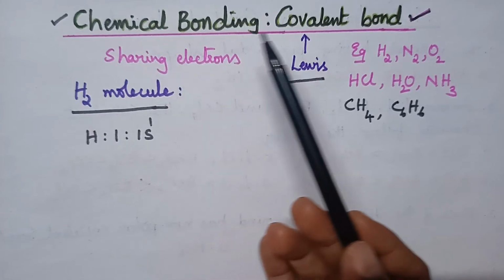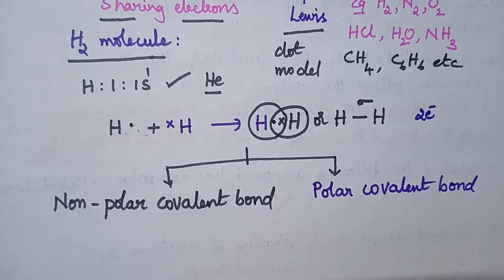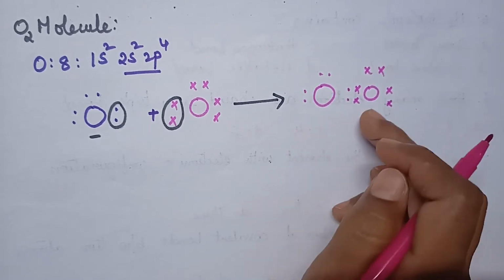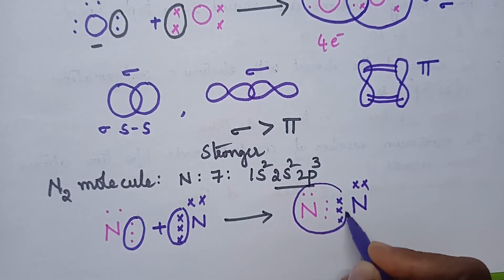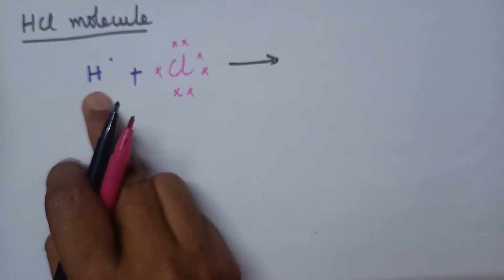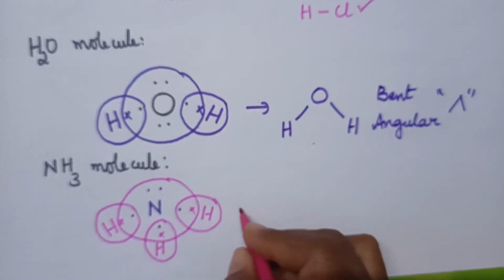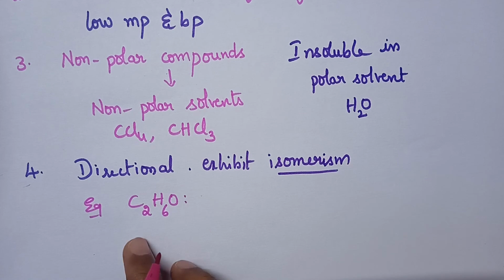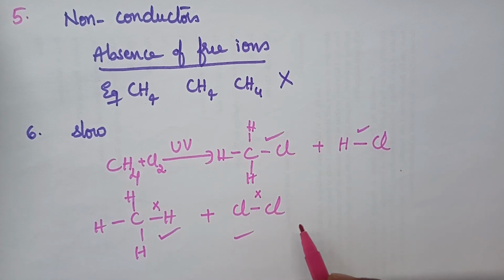Covalent bond\chemical bonding \structure and properties\Diploma\ECET\EMCET\NEET\IIT\Polar&nonpolar